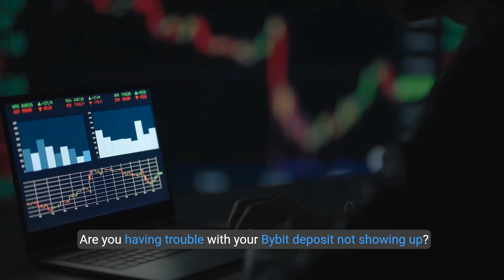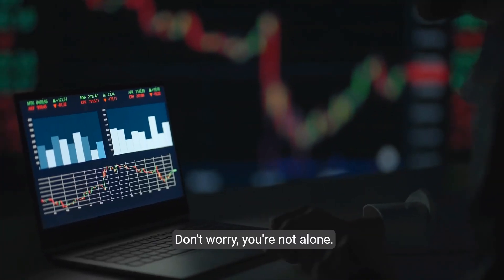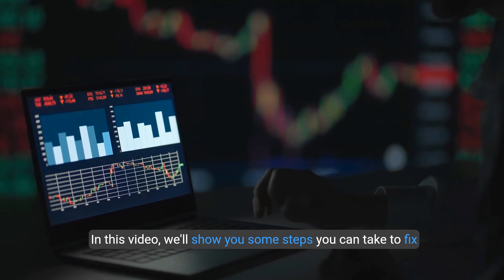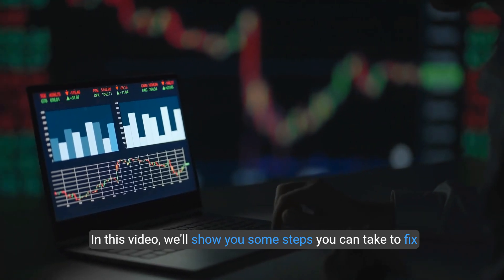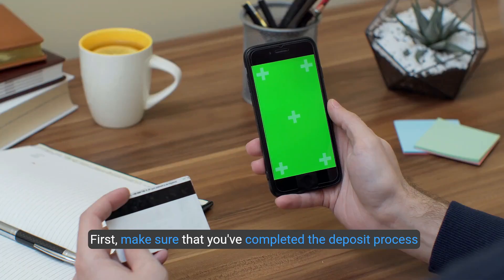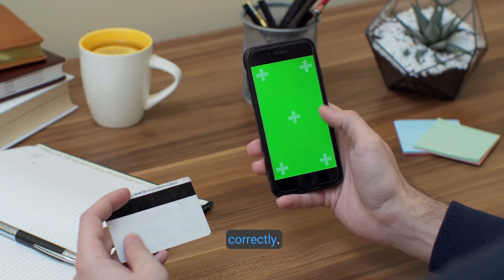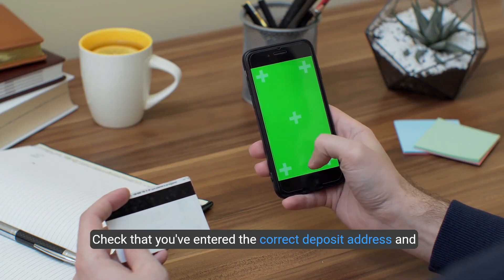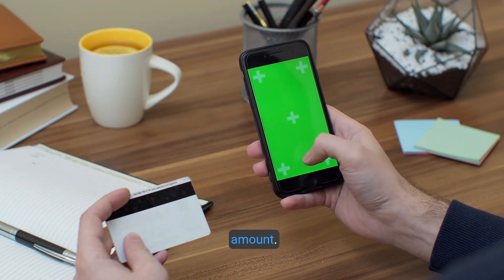How to Fix Bybit Deposit Not Showing Up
Experiencing a delay with your Bybit deposit? Watch our step-by-step guide to troubleshoot and resolve deposit issues quickly. Learn to verify your transaction, use the Help Center, and contact customer support for assistance.